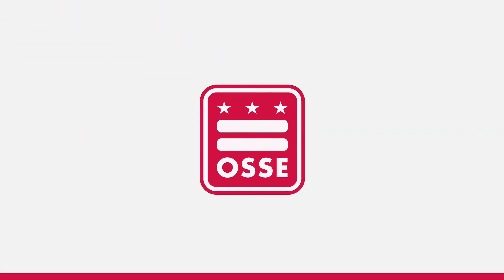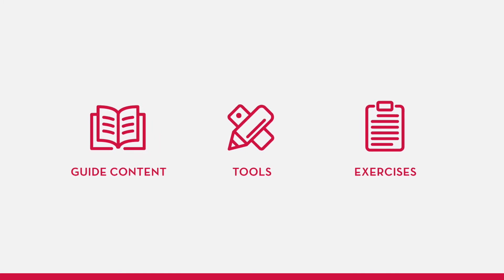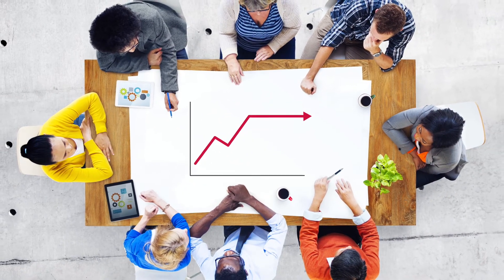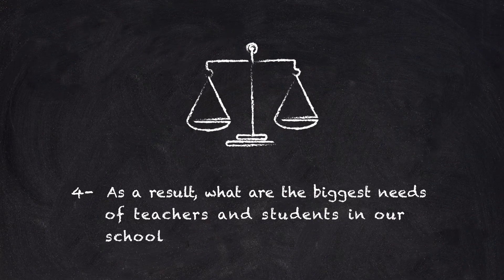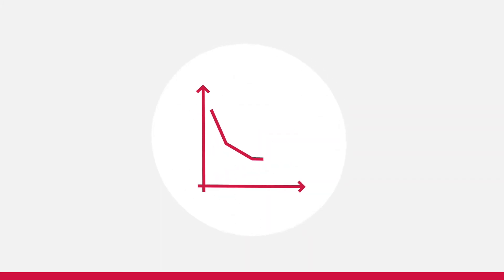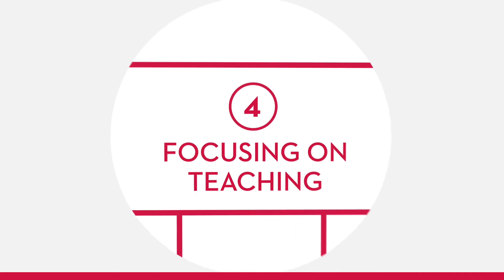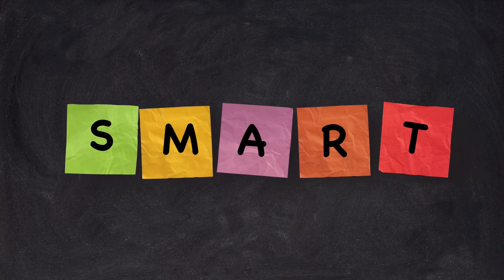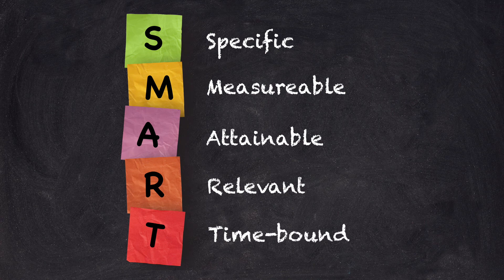School Planning Phase 2: Setting Goals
The DC Office of the State Superintendent of Education developed this series of videos to complement the DC School Improvement Planning Guide a hands-on resource for school teams for developing and refining improvement plans. This video will help school teams with the second of the five phases, setting goals.

Learn more about school improvement planning in public schools in the District of Columbia